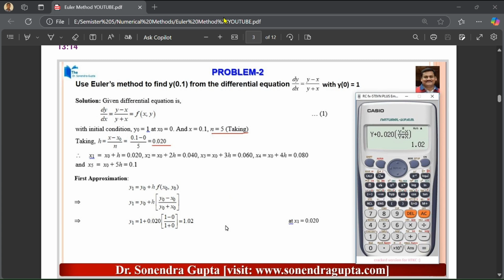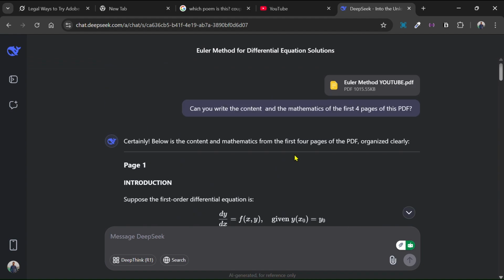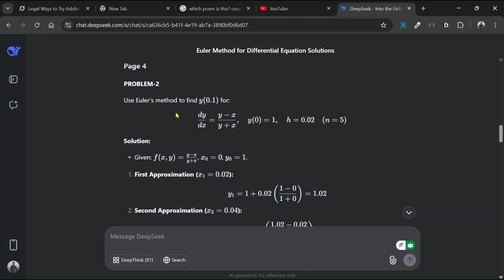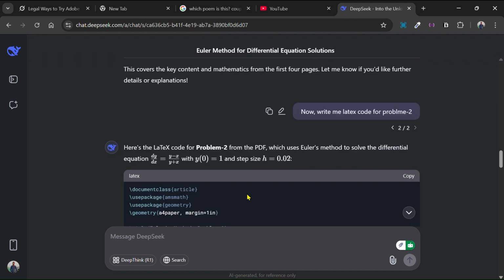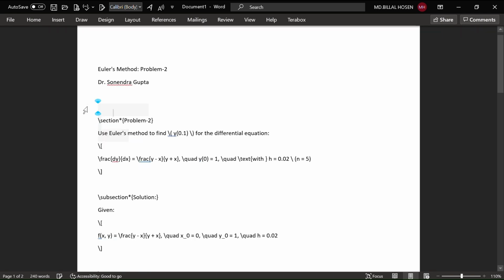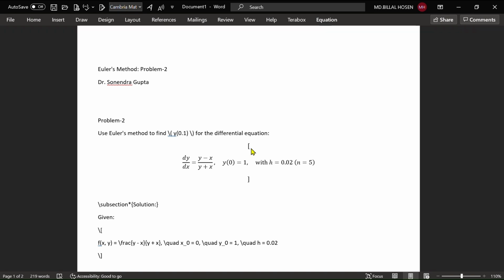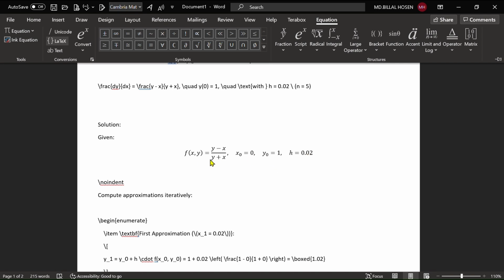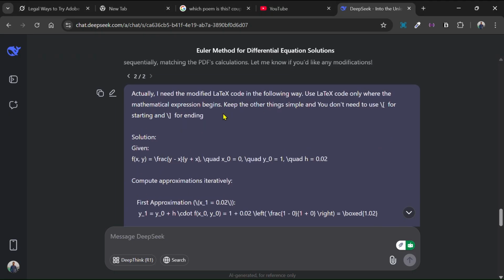Stop Typing Math Manually! Use AI & LaTeX in PowerPoint or MS Word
💡 Stop typing complex math manually in Word or PowerPoint!

In this tutorial, I’ll show you how to convert math PDFs into clean, editable slides using ChatGPT, Dips (DipsSeek), and LaTeX — no manual typing or equation formatting required!

🔹 Convert scanned or image-based math problems into LaTeX
🔹 Format LaTeX into MS Word using Alt + =
🔹 Instantly convert Word content into PowerPoint slides
🔹 Bonus: Train AI to give clean LaTeX outputs

Steps to do it:
1. Use AI to write your Math equations or expression
2. Make prompt to make it write the LaTex code
3. Now adjust the LaTex code and train it to give result after your expectation
4. Copy the code and paste into a blank Word Docx file
5. Select the portion you want to convert into equation
6. press Alt=    to bring equation mode
7. Select professional mode and convert. Hurrah!

Chapters:
00:00 - Intro: Convert Math PDF to Slides with AI
00:21 - Step 1: Upload PDF to Deepseek and prompt
00:40 - Output from Dips: Checking accuracy
01:22 - Problem: Formatting issues in Word
01:54 - Solution: Use LaTeX code inside Word
02:50 - Fix formatting issues (brackets, spacing)
03:43 - Train AI to give cleaner output
04:51 - Improved result with LaTeX & Word
05:33 - Convert to PowerPoint: Copy/paste content
06:41 - Bonus: Automate next problems (Problem 3+)
08:02 - Final formatting, alignment, and tips
09:47 - Final slide creation and wrap-up

🚀 Tools used:
Dips AI Tool or DipsSeek
Microsoft Word
PowerPoint
ChatGPT or Claude (AI text models)

🔍 Best for:

Math Teachers / Students
PDF-to-slide conversion
Assignment / Report Preparation
While making university presentation

🧠 Say goodbye to hours of formatting equations manually!
🎓 Playlist: [Study Hacks / AI Tools for Students]